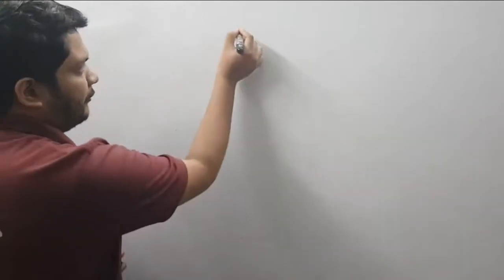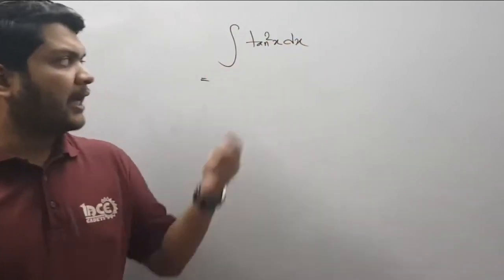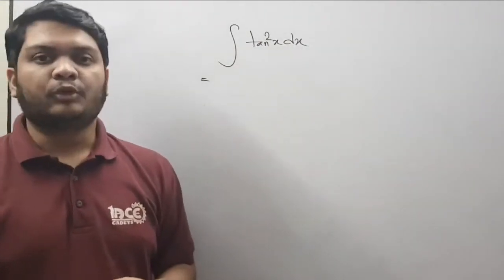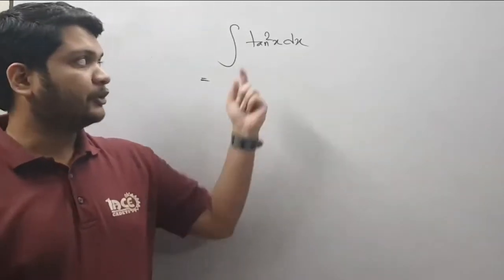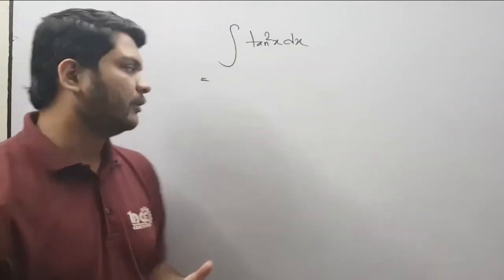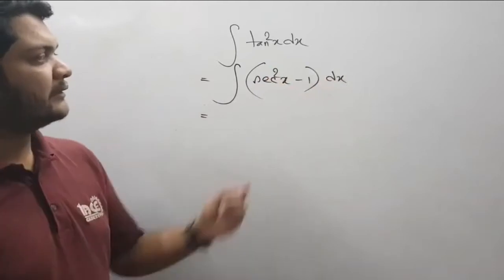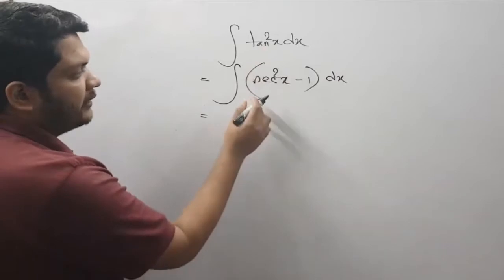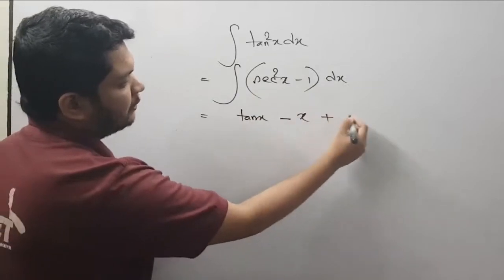62.ক্যালকুলাস যোগজীকরণ || Calculus Integration | উচ্চতর গণিত ১ম পত্র || HSC Math || learn with pavel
গণিতের সবচেয়ে সুন্দর এবং মজার টপিকগুলোর মধ্যে একটি হচ্ছে ক্যালকুলাস।
ক্যালকুলাস টপিকটি খুবই গুরুত্বপূর্ণ এইচএসসি এবং ভর্তি পরীক্ষার্থীদের জন্যে। বিশেষ করে বুয়েট ঢাকা বিশ্ববিদ্যালয় সহ সকল ভর্তি পরীক্ষায় ক্যালকুলাস থেকে অবশ্যই প্রশ্ন এসে থাকে।
আমি চেষ্টা করেছি এই ভিডিওগুলোতে ক্যালকুলাস এর বেসিক ধারণা গুলো একদম সহজভাবে উপস্থাপন করতে যাতে করে যাদের একদম বিন্দুমাত্র ধারণা নেই ক্যালকুলাস নিয়ে তারাও যাতে নিমিষেই আয়ত্ত করতে পারে এই বিষয়টি।
আমি ধাপে ধাপে বেসিক থেকে এডভান্স লেভেলের আলোচনা করেছি। তবে আমাদের আরও দুটি বিষয়ের হেল্প লাগবে, সেগুলো হচ্ছে ফাংশান এবং ত্রিকোণমিতি । তবে, চিন্তার কারণ নেই, ফাংশান এবং ত্রিকোণমিতি নিয়েও আমার চ্যানেলে পুর্নাঙ্গ প্লেলিস্ট আছে। সেই ভিডিওগুলো দেখে নিলেই আর সমস্যা হবে না।

I will upload videos on the following topics as well:
► Calculus: Differentiation
► Calculus: Integration
► Permutation & combination
► Probability
► Matrix Determinant
► Straight Line
► Circle
► Trigonometry
► Function
► Basic Algebra
► Basic Geometry
► Logical Riddles
► Interview Riddles
► Fast Calculation Tricks
► GRE maths
► Admisssion test
► BCS Math